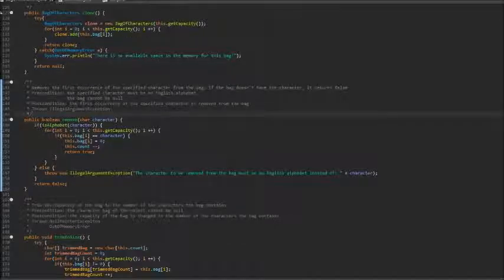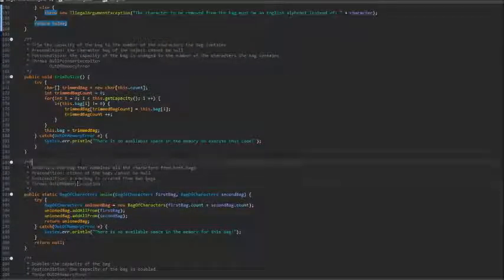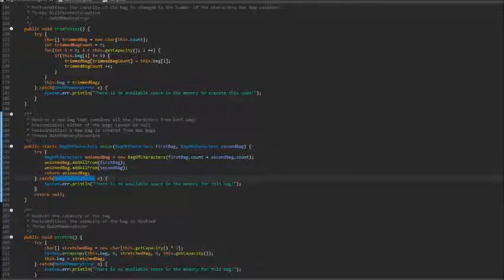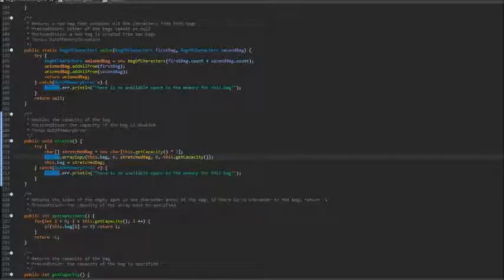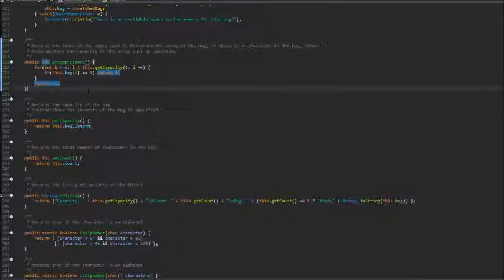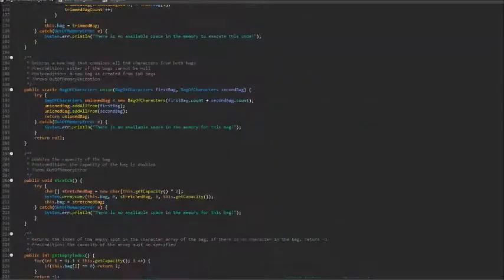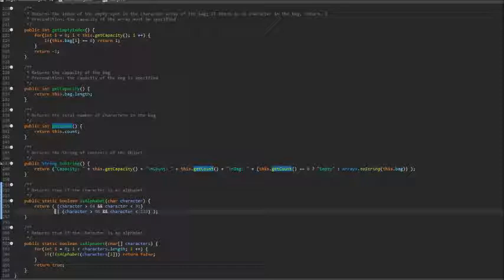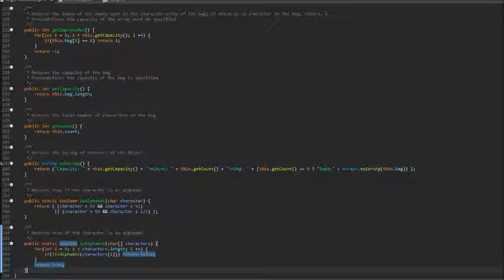Bag of Characters Class (Part 2) - 5 - Data Structures in Java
This is the second part of going over the bagOfCharacters class which is a collection class that utilizes an array.